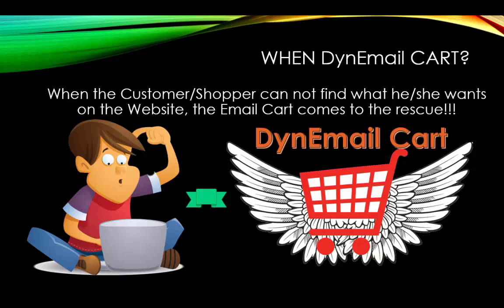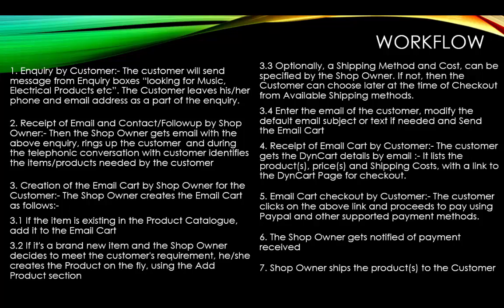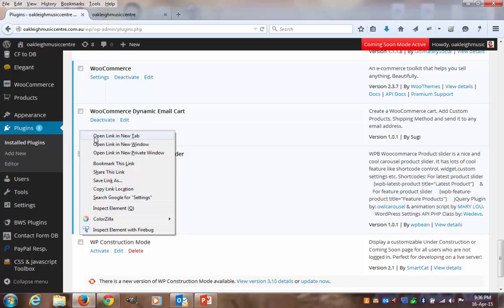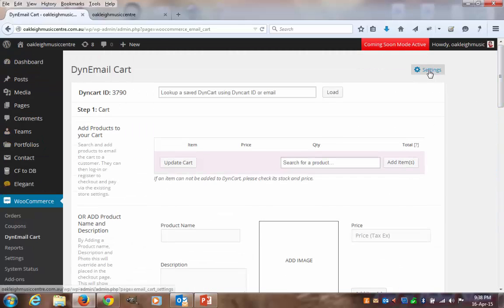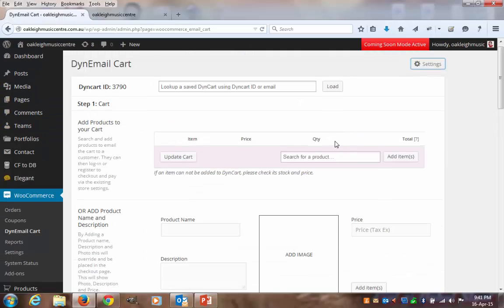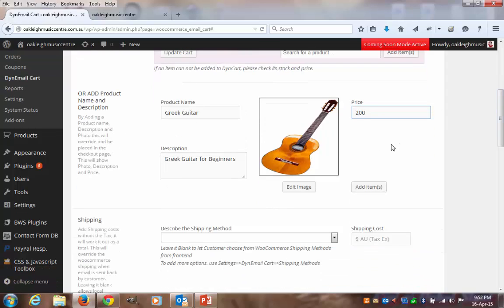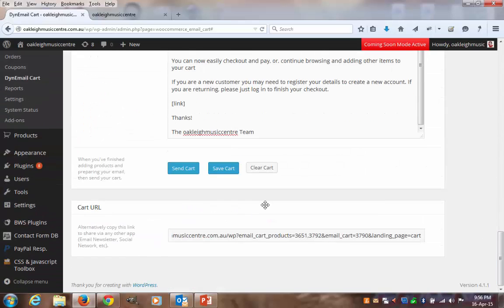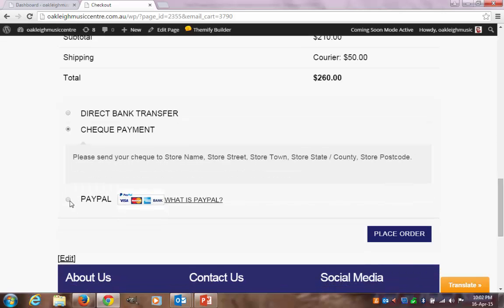DYNCART EMAIL DEMO